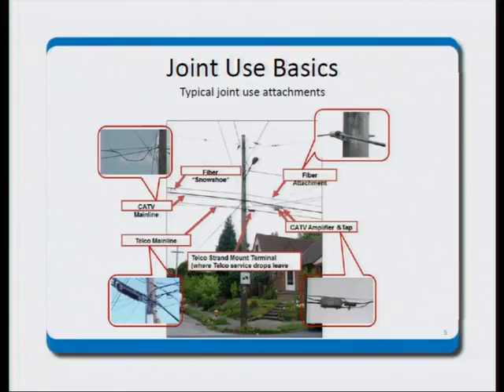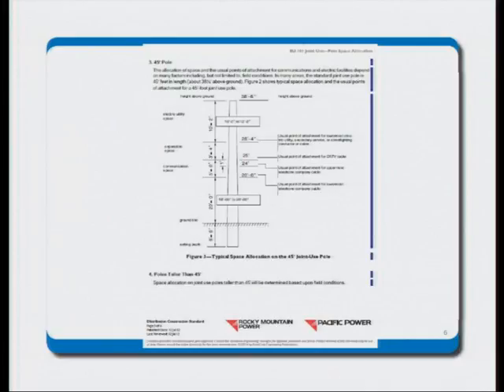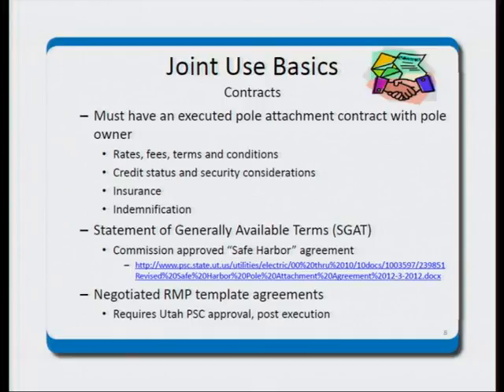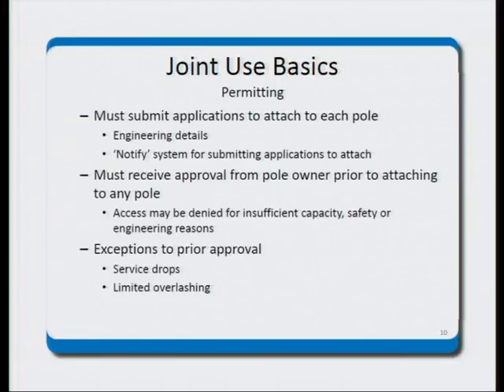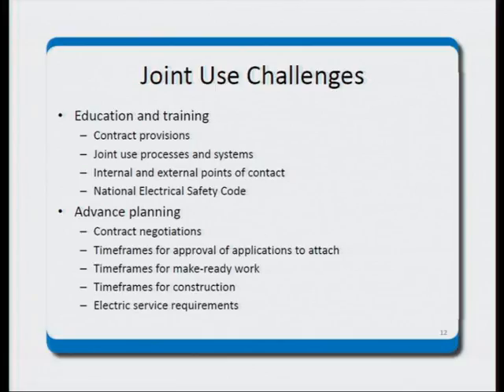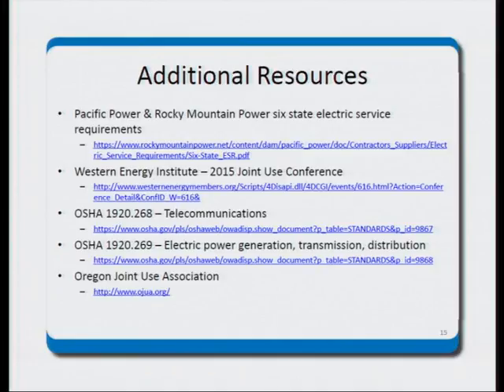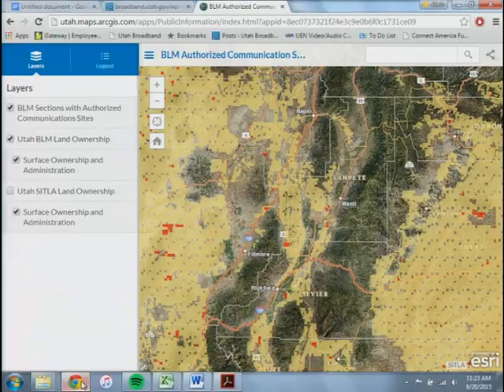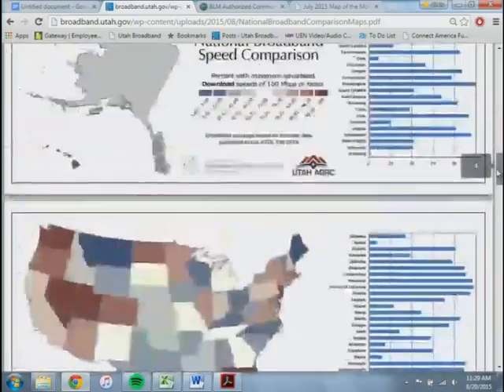August 2015 Broadband Advisory Council Part 2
This meeting was held at the offices of the The Governor's Office of Economic Development on August 20, 2015.